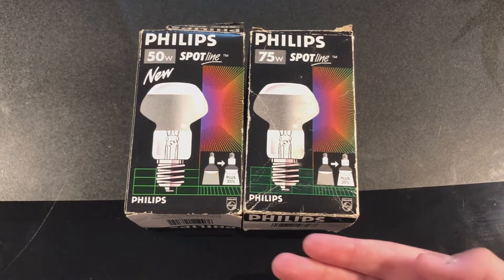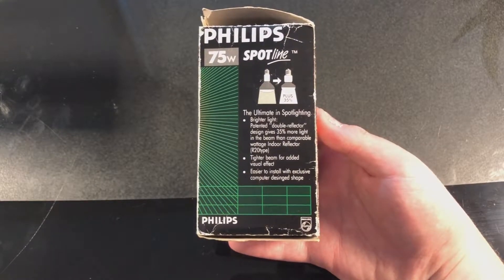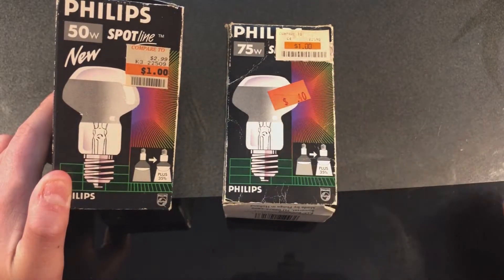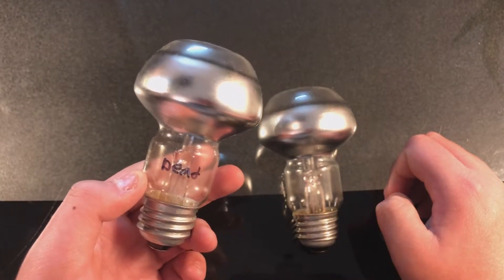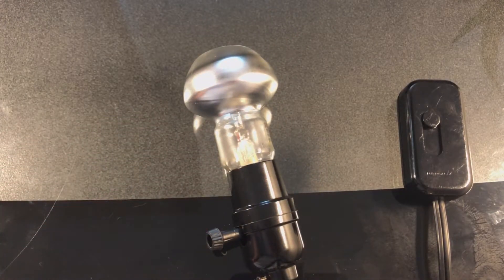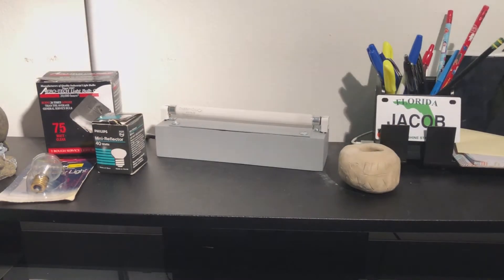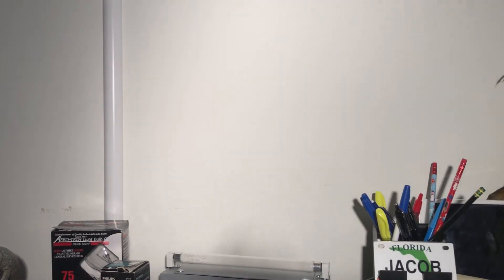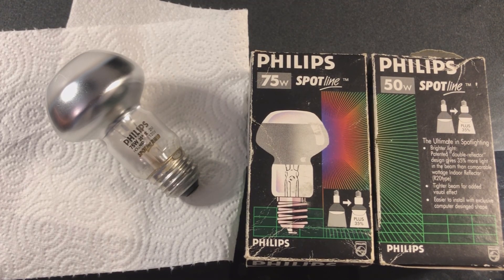Philips SpotLine 50/75w RM19 Incandescent Reflector Bulbs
These are my 2 Philips SpotLine incandescent bulbs, one 50 and one 75 watts. These were some of the first light bulbs I ever got for my collection, coming from the ReStore in Inverness, Florida. Unfortunately, the 50w one came dead, but the 75w one still works.

Light Bulb Specs:
Type: Reflector
Technology: Incandescent
Watts: 50 and 75
Color: 2700k Warm White
CRI: 100
Lumen Output: 500 and 900??
Application: Accenting fireplaces, paintings, light bulbs on display, etc...